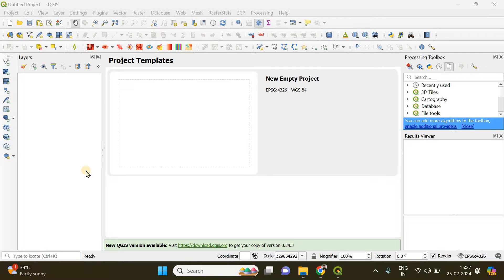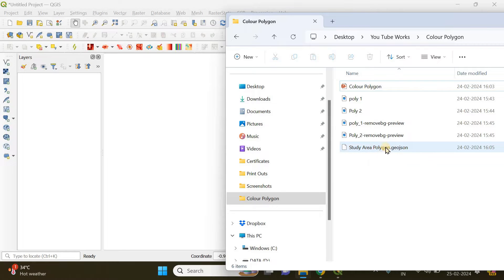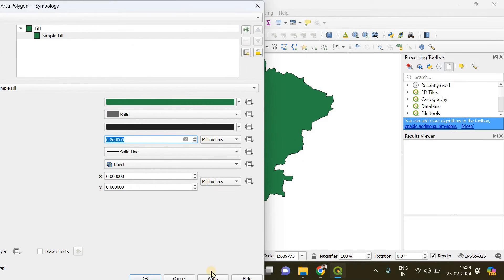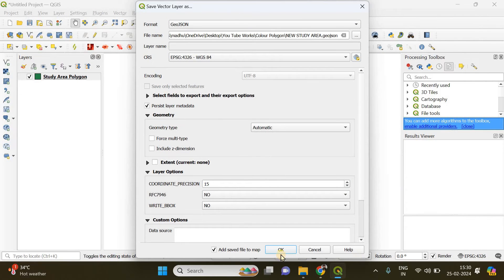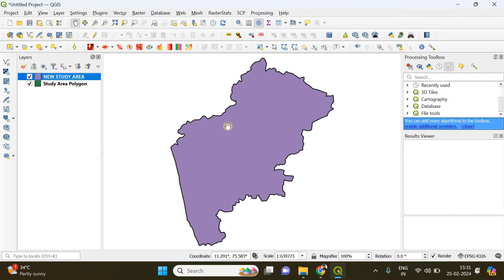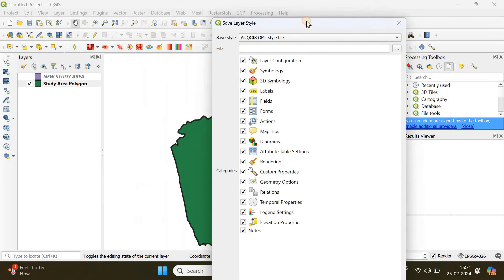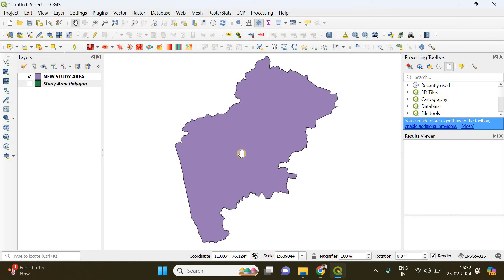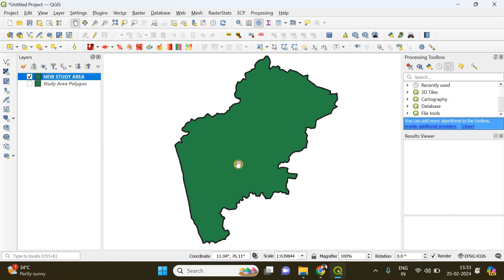Change the Colour of a Polygon (Shapefile) and Save it in QGIS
Learn how to change the color of vector polygons (Shapefiles) and Save it in QGIS.